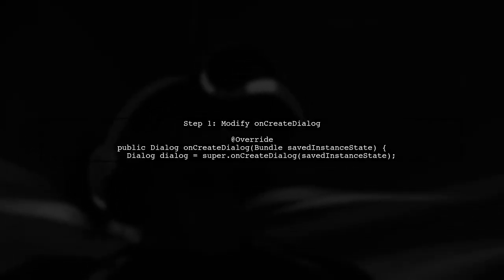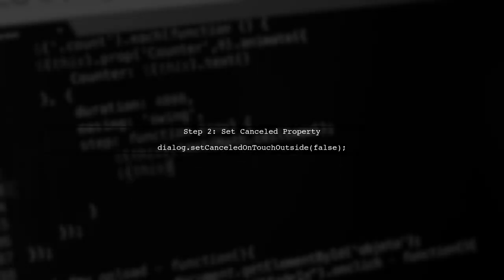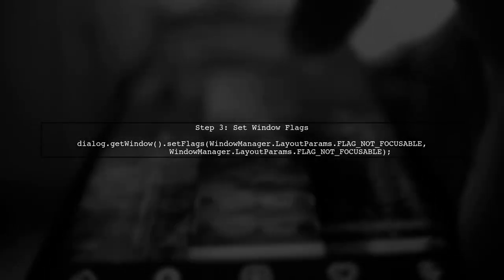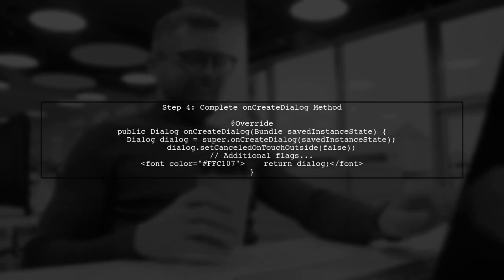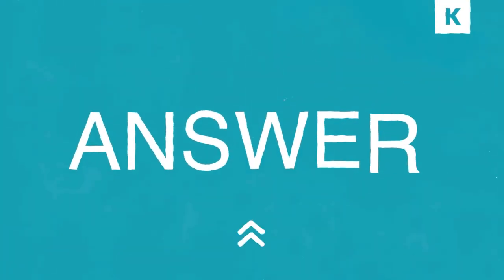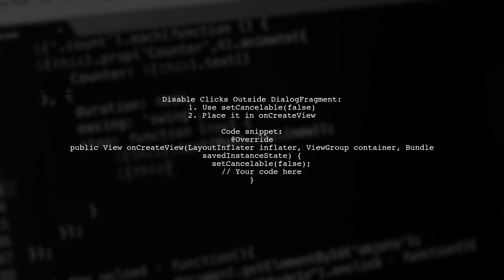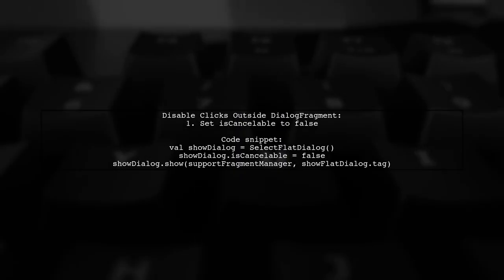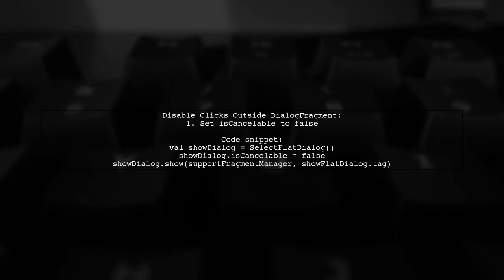How to Disable Click Outside on DialogFragment in Android: A Step-by-Step Guide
In this video, we’ll explore a common challenge faced by Android developers: preventing users from dismissing a DialogFragment by clicking outside of it. Whether you're building a custom dialog for user input or displaying important information, maintaining control over user interactions is crucial. Join us as we provide a step-by-step guide on how to effectively disable the "click outside" behavior, ensuring a seamless user experience in your Android applications.

Today's Topic: How to Disable Click Outside on DialogFragment in Android: A Step-by-Step Guide

Related to: disableclickoutside, dialogfragment, android, step-by-stepguide,